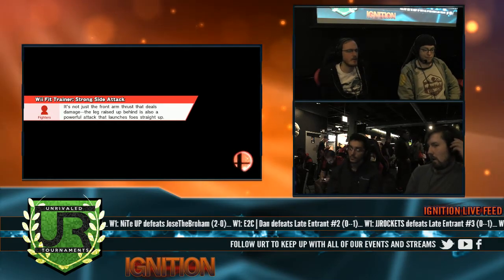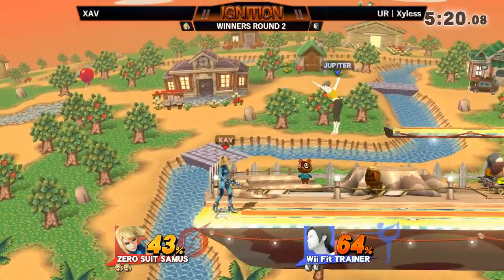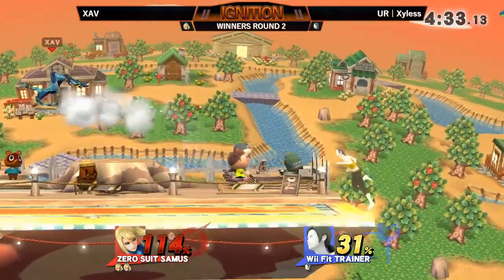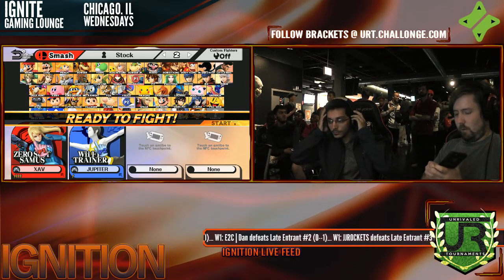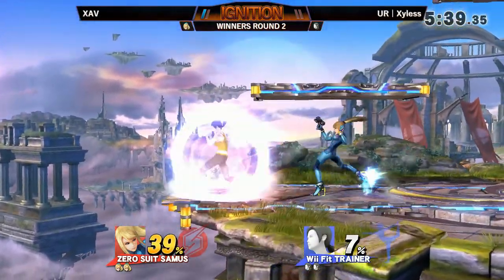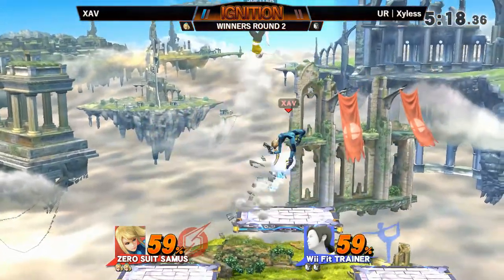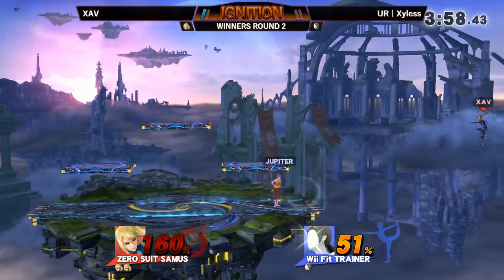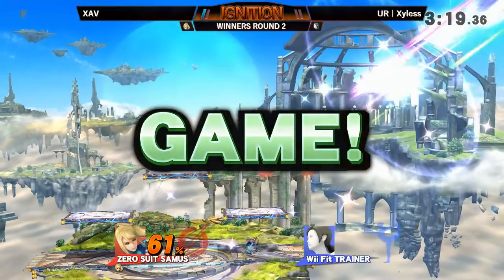Ignition #50 WINNERS ROUND 2 - XAV (Zero Suit Samus) vs UR | Xyless (Wii Fit)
Ignition #50
Venue Location: 3341 N Elston Ave, Chicago, IL 60618
Ignition takes place every Wednesday @ 7:30 pm

Follow @UR_Sage and @UnrivaledBlind for more live updates!